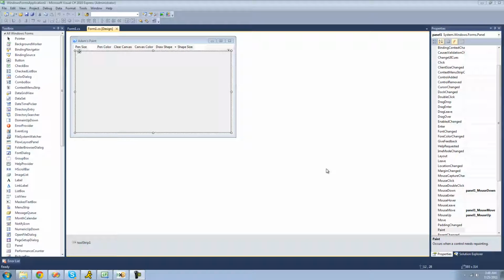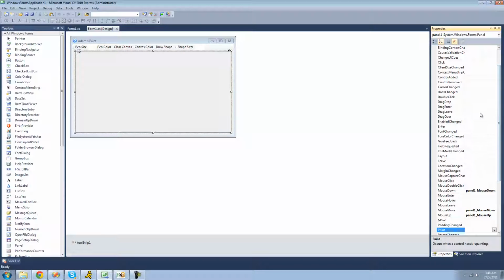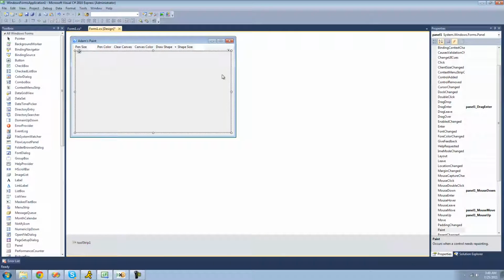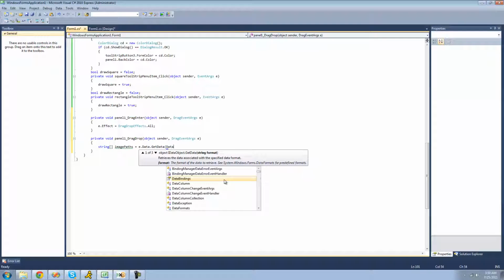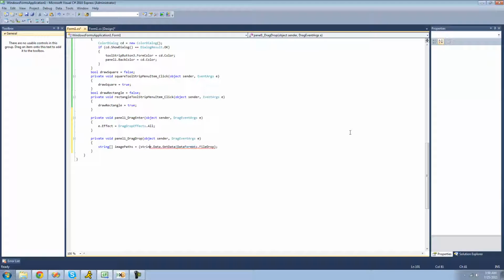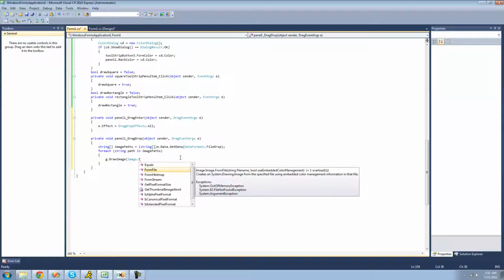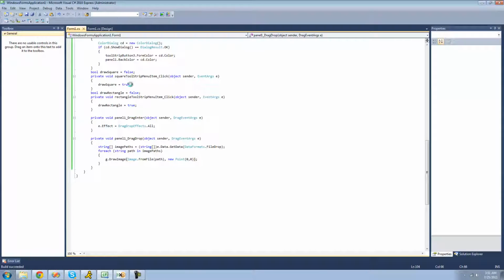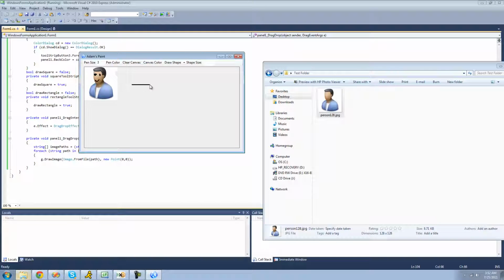#132 Project 2 Paint Program in C# (Part-5)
Paint Program in C#